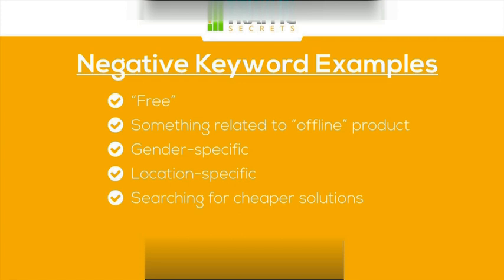05 Lesson 5 Negative Keywords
05  Lesson 5 Negative Keywords,